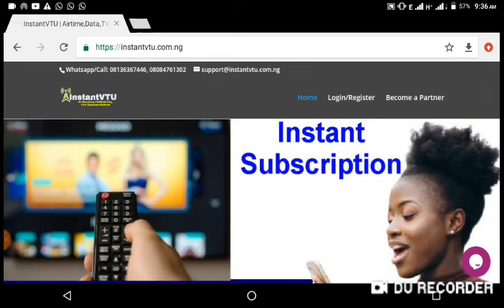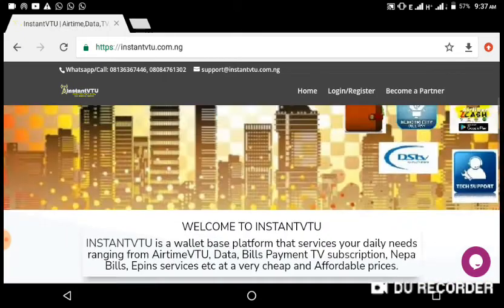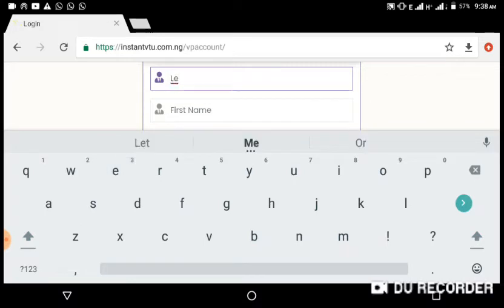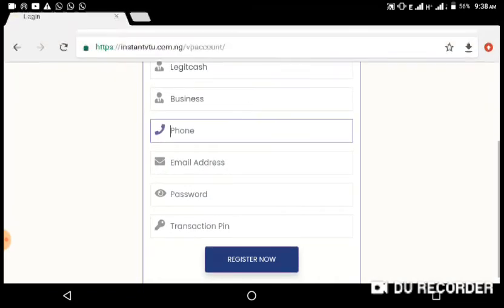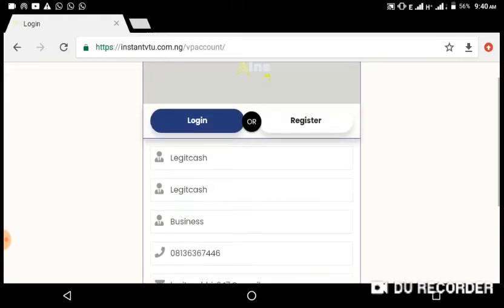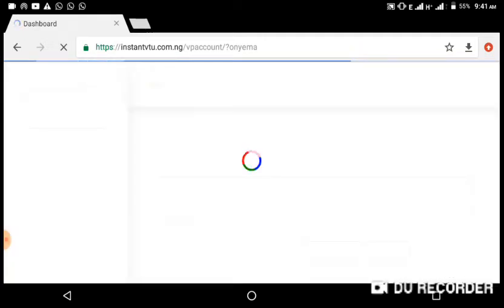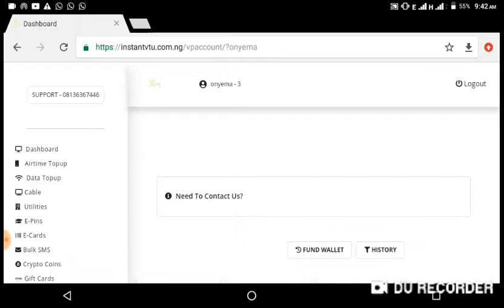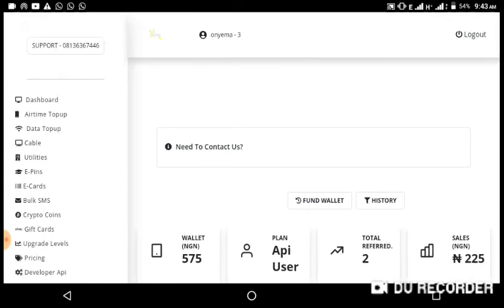How to register on InstantVTU step by step guide